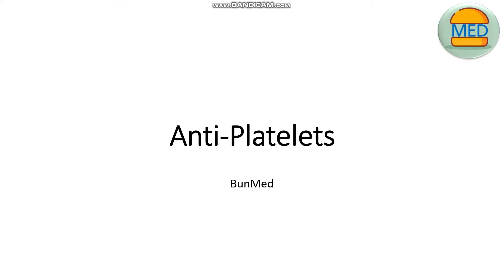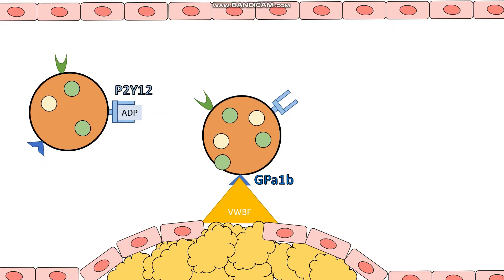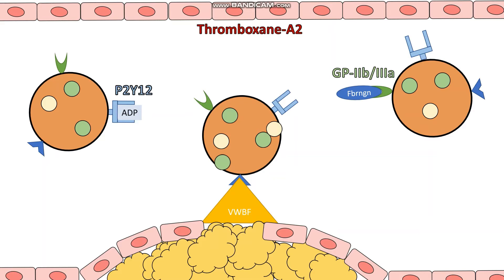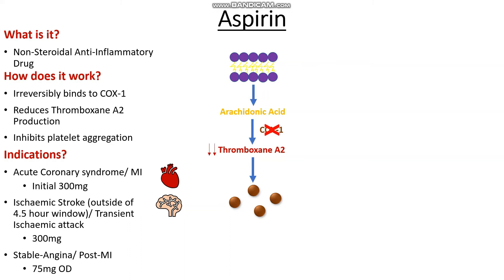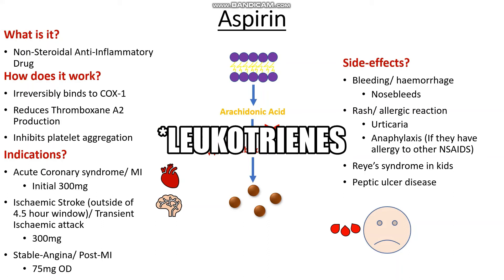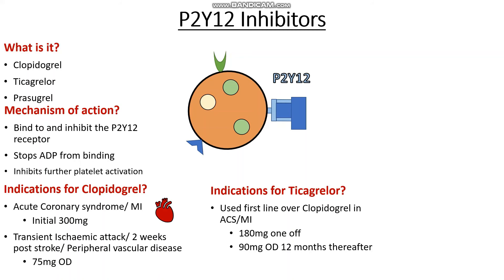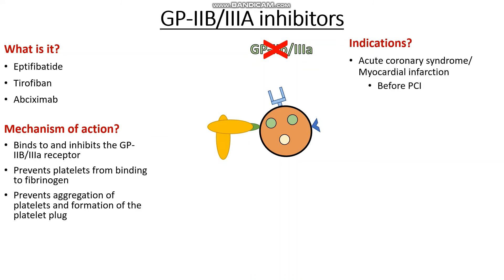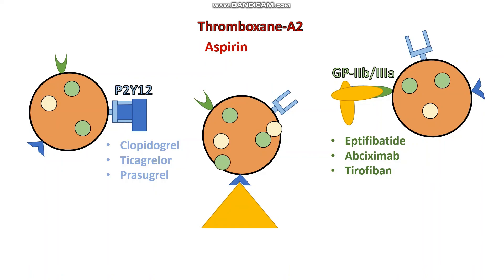Anti platelets - MOA, indications and Side-effects (Aspirin, P2Y12 and GP-IIB/IIA inhibitors)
A quick guide to the anti platelet drugs, their mechanism of action as well as their side-effects.

Time Stamps

Aspirin: 5:10
P2Y12 inhibitors: 10:25
GP IIB-IIIA inhibitors: 13:19